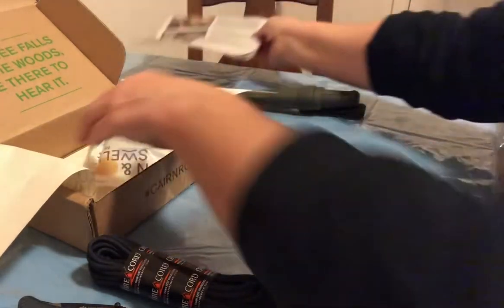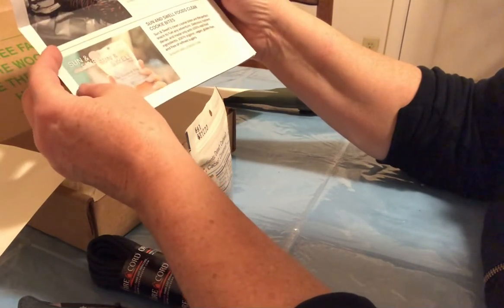Cairn Box December 2021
Me and Charlie look at the latest box